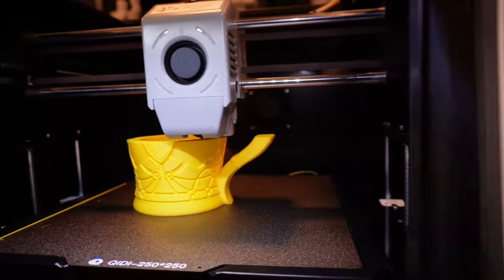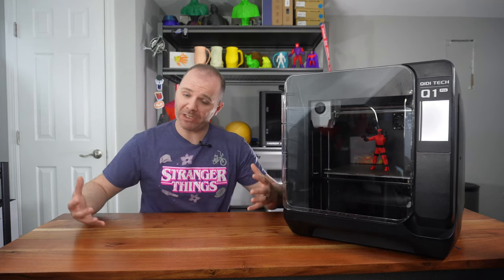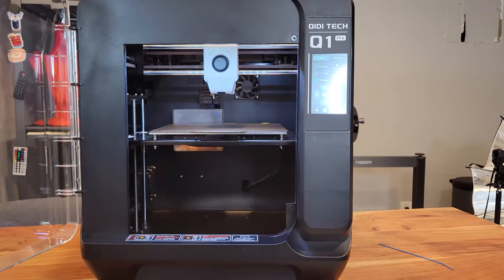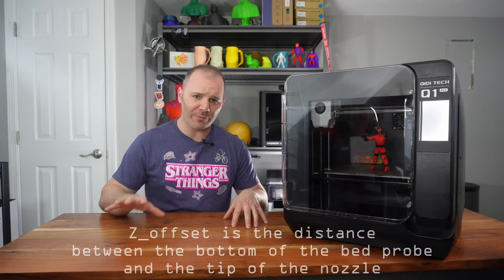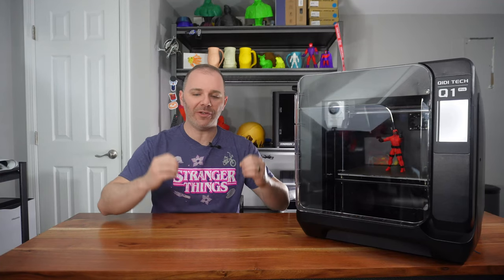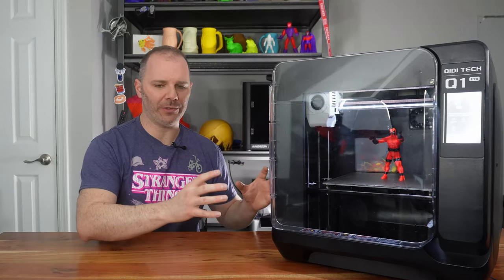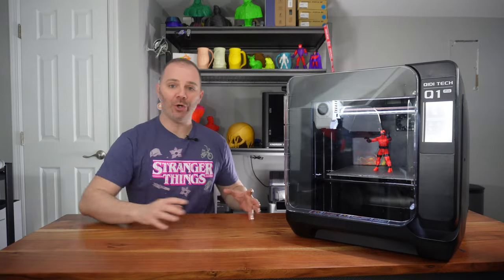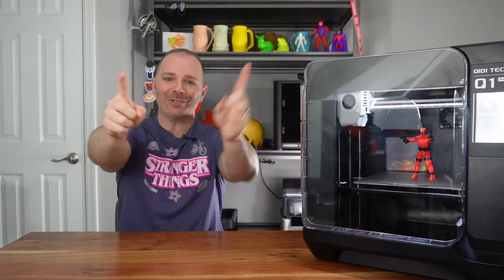A 3D printer for beginners and experts!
Are you new to 3d printing and looking for a good beginner 3d printer? Want something that can compete with the BambuLabs series of printers? The Qidi Q1 Pro might be a great option! This fast Klipper based 3d printer has a webcam, is enclosed, and can print any type of filament. In this video we go over the benefits and some sour spots of this printer.

Transparency: This 3d printer was gifted to me, for purposes of review, by Qidi. They do not enforce language or topics which I must approach. This video was written, created, and edited by PrintsLeo3D and was not shared with any parties before the full release.

Voxelab Aquila X2
Voxelab Aquila S2
Ender 3 Pro

**Filament**
~PLA~

ASA(blue) from Voxlelab
ABS from Overture

~Other~
PETG from Inland
Overture TPU

**Models**
DeadPool articulated action figure by LaCalavera3d

Airless ping-pong ball by E.T.

**Music**
Intro/Outro : Bomber (sting) - Riot

Interested in some upcoming Projects? Follow on Instagram to see what I’m working on! @PrintsLeo3D

**More Content**

Chapters:
00:00 - Intro
00:55 - Welcome back!
04:06 - Overview
07:54 - Bed
10:25 - Expand your print bed
11:55 - Automated Bed Leveling
15:10 - Printhead
19:45 - Speed and Acceleration
22:20 - Firmware and Mainboard
25:40 - OctoEverywhere
26:35 - Slicer
28:22 - Wishlist and Outro

**      All video editing done through DaVinci Resolve. This video editing software is available for free, as well as a paid premium version